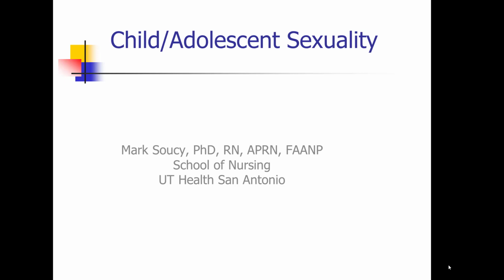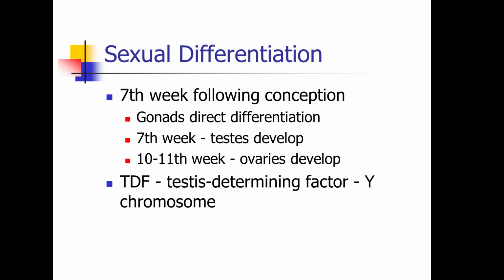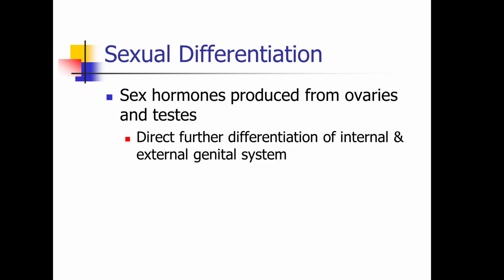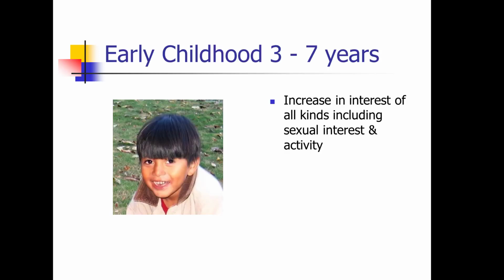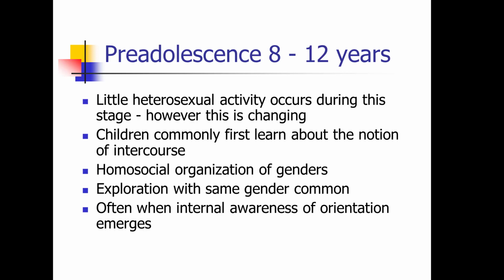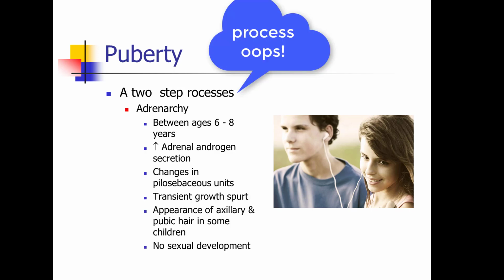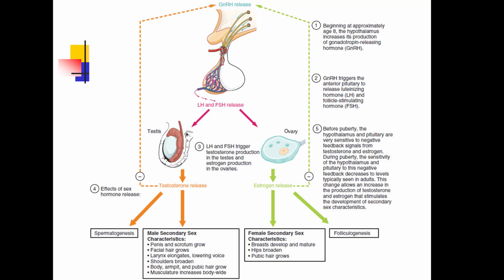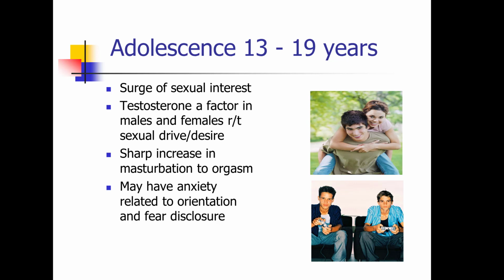Human Sexuality Part 1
Part 1 of Human Sexuality